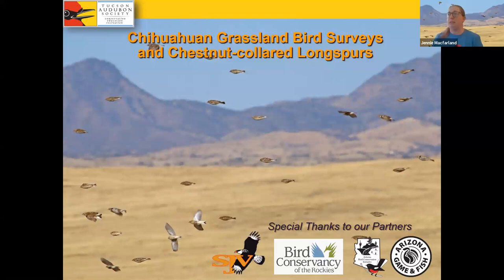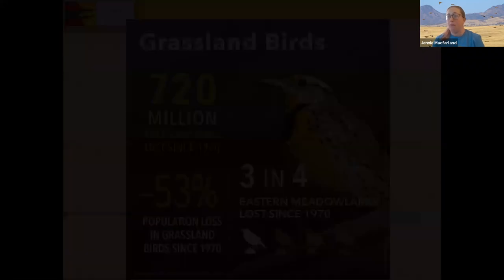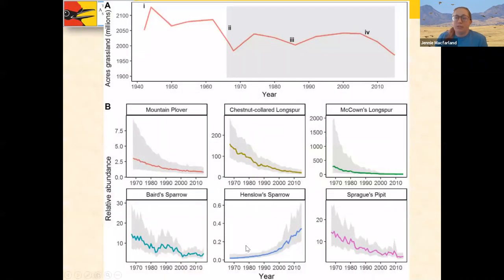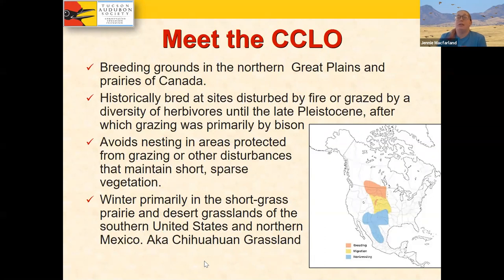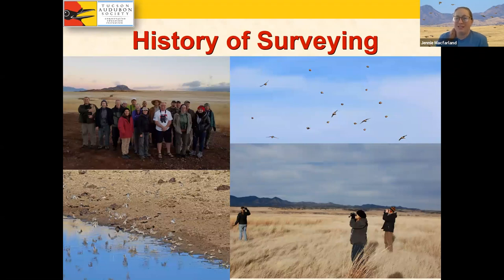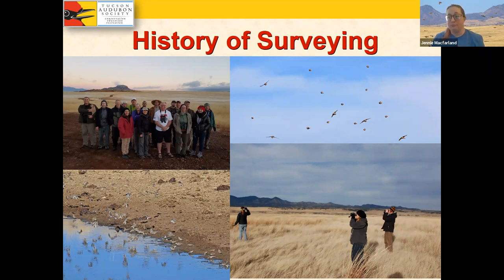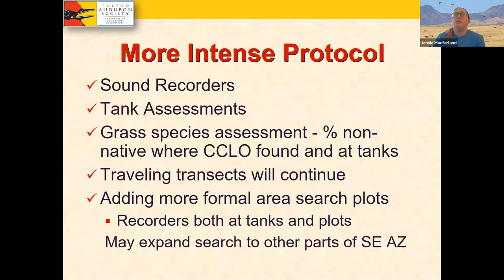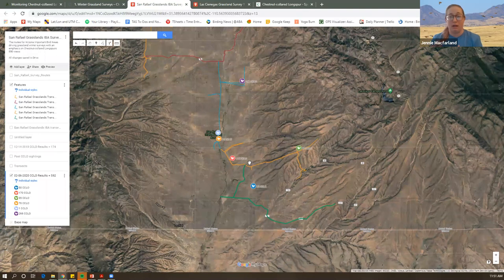Grasslands of SE AZ are Critical for Birds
Grassland birds are the most rapidly declining species in North America with the Chestnut-collared Longspur declining fastest of all. These charismatic birds feast on native grass seeds all winter in the Las Cienegas NCA and San Rafael Valley, both designated Important Bird Areas of global significance. For many years, Tucson Audubon has led winter grassland surveys in these areas to track the populations of longspurs and other grassland bird species. During this talk you'll learn about our new, intensified survey protocols, the use of sound recorders, and the vital nature of the upcoming winter surveys for these birds facing increased habitat threats.